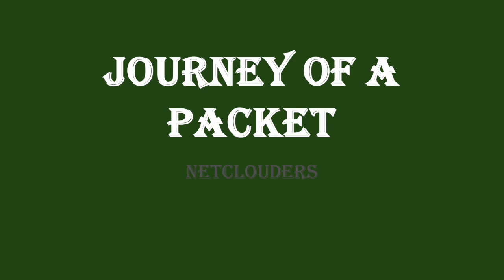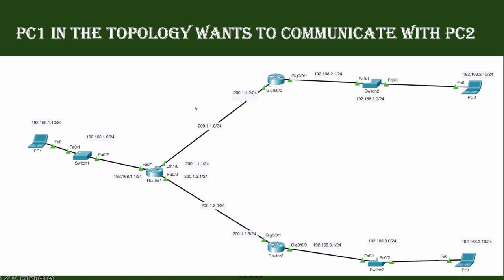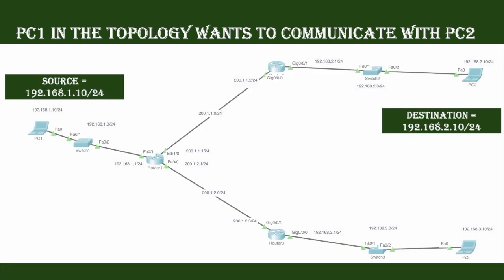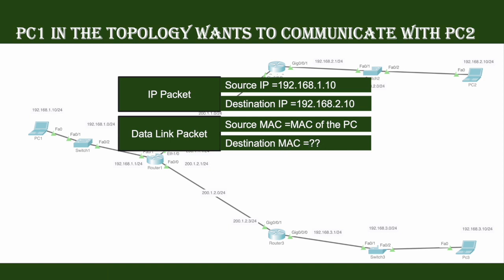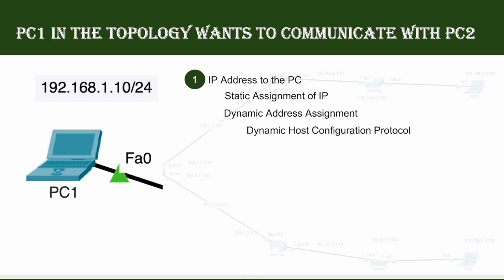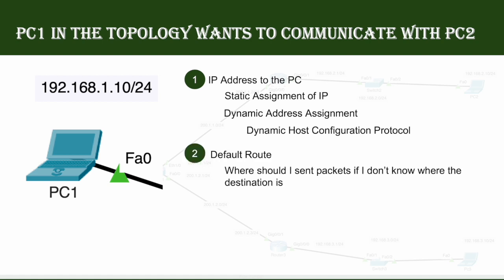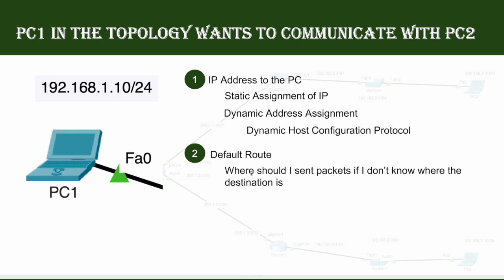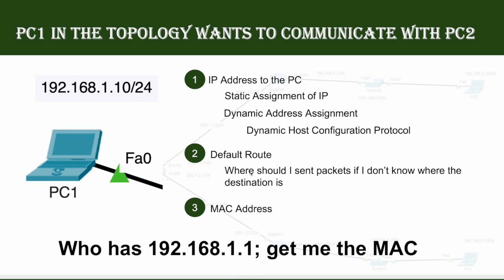Journey of a Packet - Part 1 NetClouders | Networking | IP Packet | Data Link Layer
When your PC tries to reach a server or another PC, do you know at each hop there are a lot of complicated network processing happening on the packets .

This is a video series that will uncover the dynamics and simplify for you to learn what happens at every node in the network. How does a MAC address get discovered? How does network device find where to go next to reach the destination